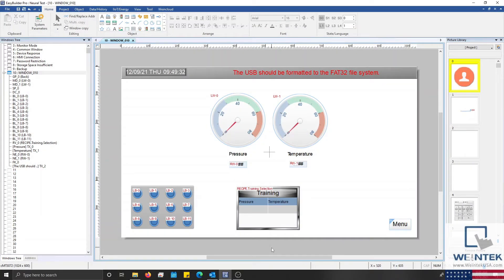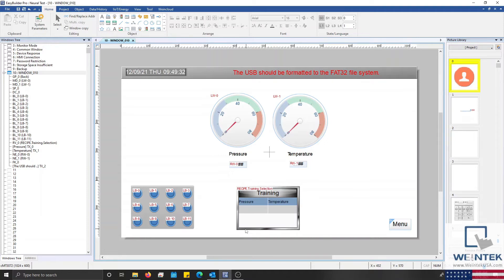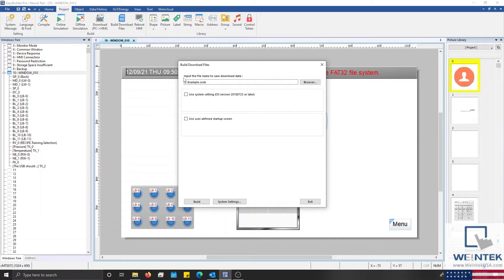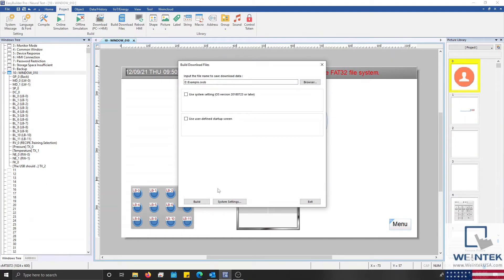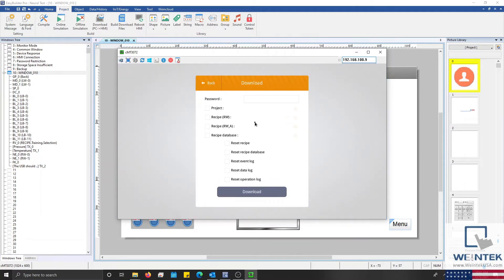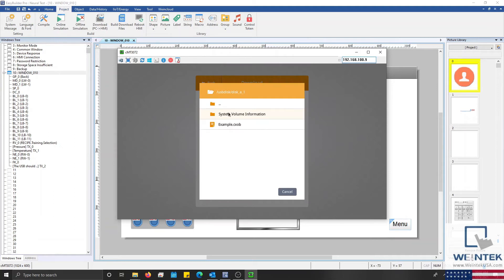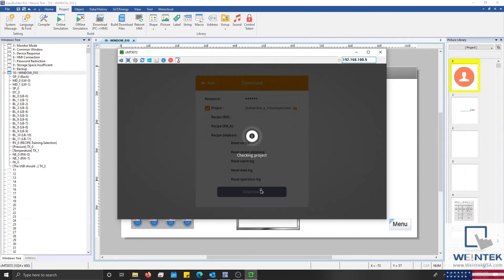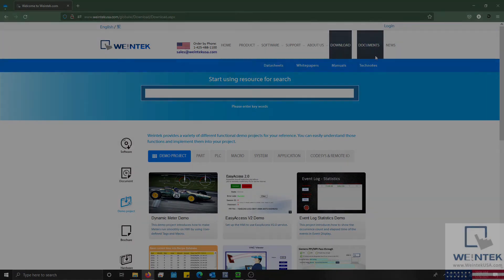How to download a project to a cMT or cMT-X HMI with a USB or SD card - Weintek USA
Note: Please ensure that the USB or SD card has been formatted to the FAT32 file system prior to using the "Build Download Files" utility.

Within this demonstration, you will learn how to download a project to a cMT or cMT-X series HMI using USB or SD card.